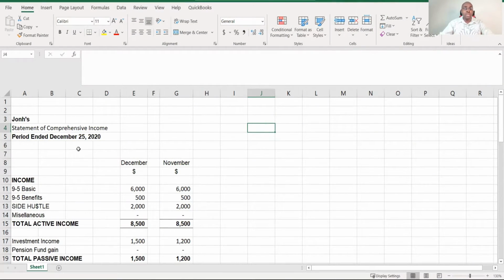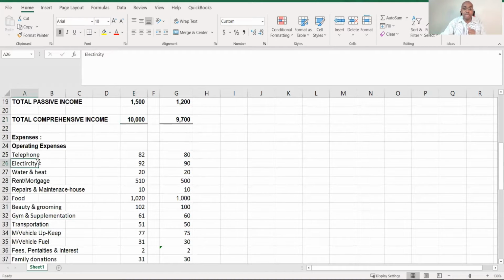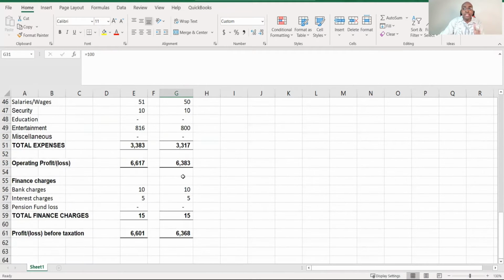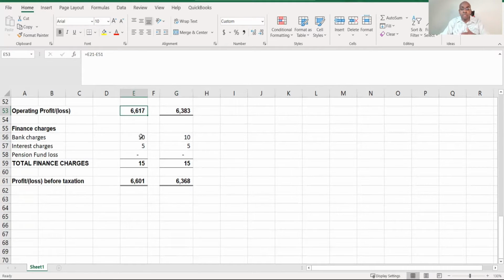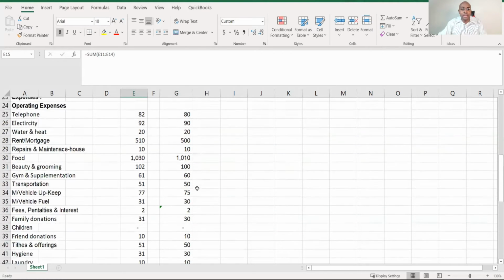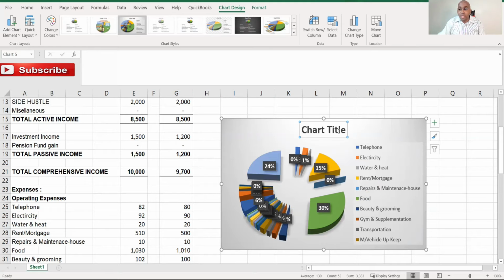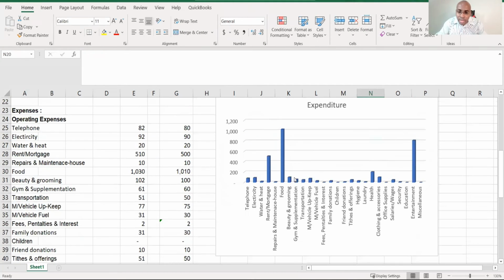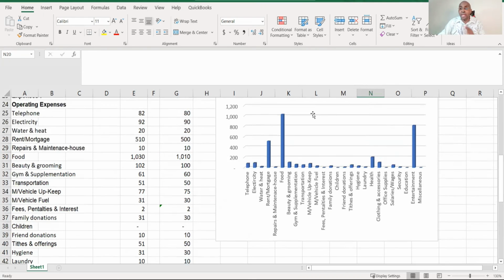HOW TO TRACK YOUR EXPENES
Hey guys, here I give you a quick look on how to track your expenses using excel. However, there are a lot of apps in the google & apple store that can do this for you very easily as well.